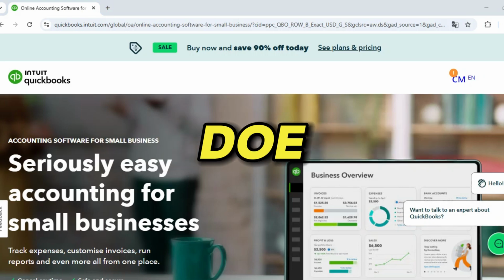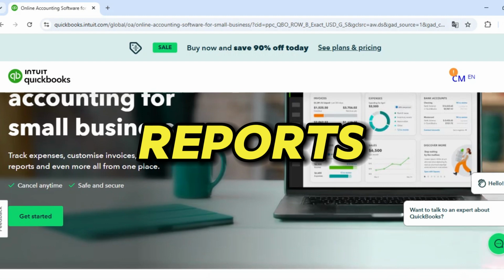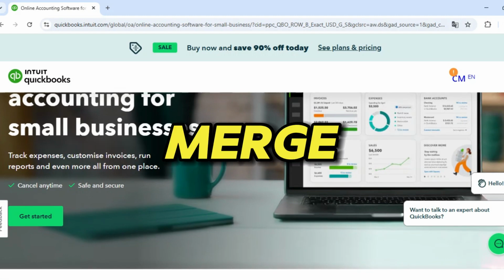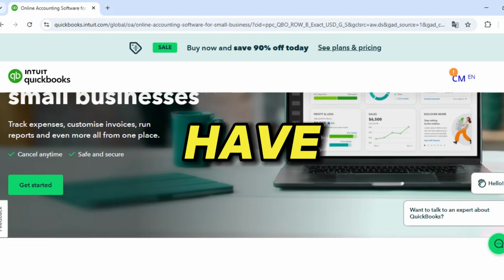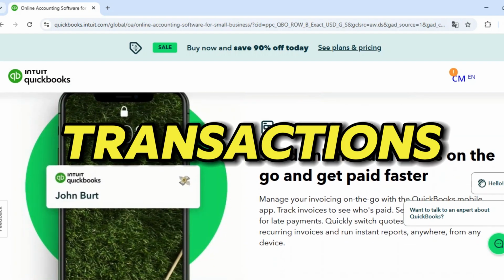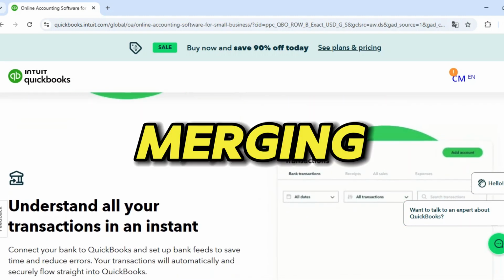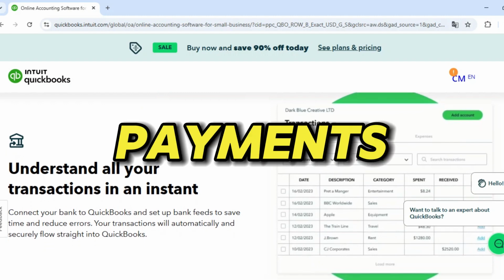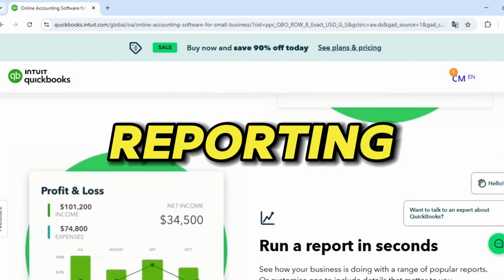How to Merge Duplicate Customers in QuickBooks Online – Advanced Tips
In this advanced tutorial, you’ll learn how to merge complex duplicate customers in QuickBooks Online step by step. We’ll cover cases with multiple transactions, invoices, and payments to ensure all data is preserved while maintaining accurate records.

This guide is ideal for freelancers, small business owners, and entrepreneurs managing a large customer database. Following these steps will save time, prevent errors, and keep your financial data clean and organized.